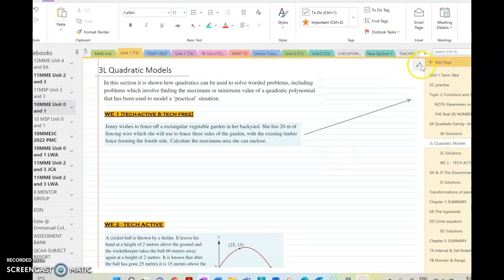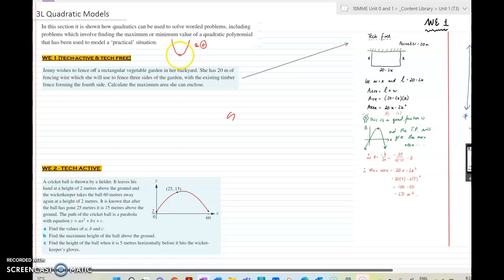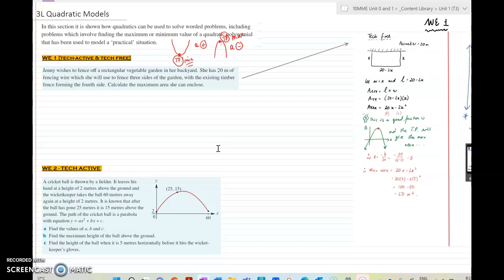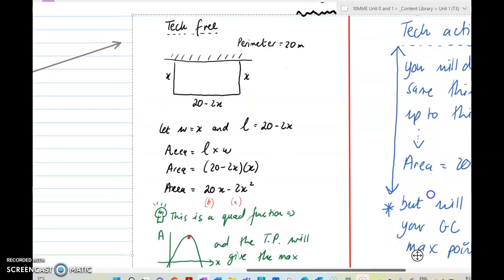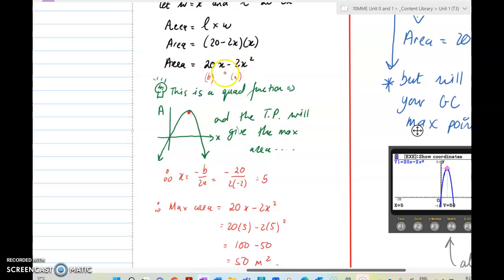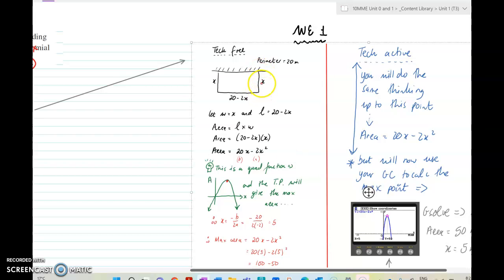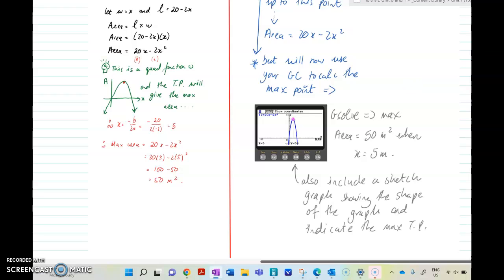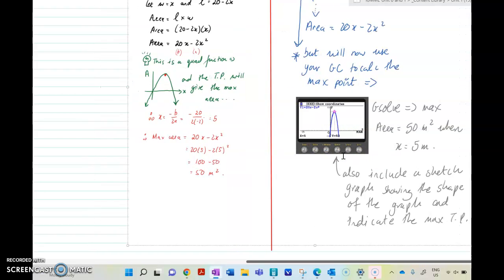Recording #4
3L Quadratic Models WE 1